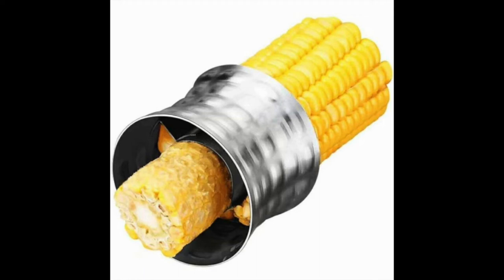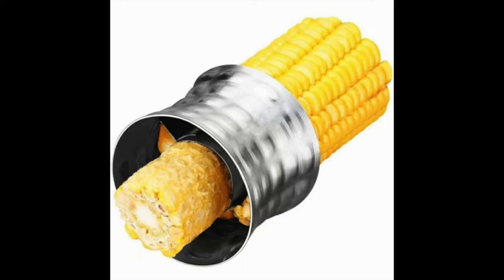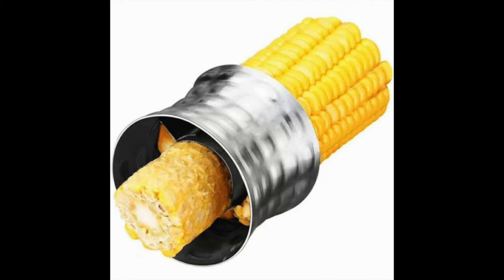Stainless Steel Serrated Blade with Non Slip Grip Corn Cutter Review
Stainless Steel Serrated Blade with Non Slip Grip Corn Cutter

While this may not be the best electric corn cutter on the market, due to its manual operation, it is definitely one of the best stainless steel cutters you will find. The blades are made from 18/8 stainless steel and can be placed in the dishwasher. The overall design was developed to ensure the peeler is safer than a knife, as well as sharper, leading to a faster and much more convenient operation.

Stainless Steel Serrated Blade with Non-Slip Grip Corn Cutter is easy to use the cutter and is able to cut off more rows at a time than many of the alternative options out there. The peeler also comes with a unique warranty, further adding to its overall value.

Reviews of the 9 Best Corn Cub Peeler, Plus 2 to Avoid